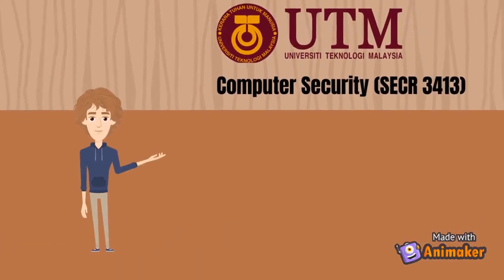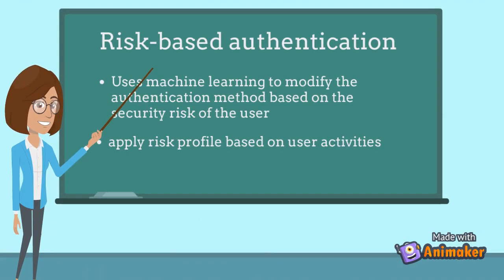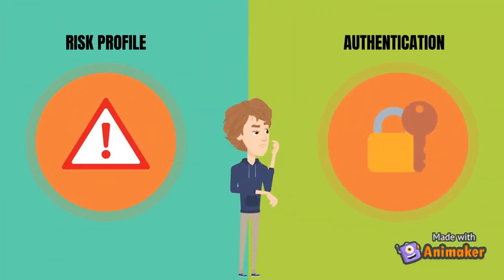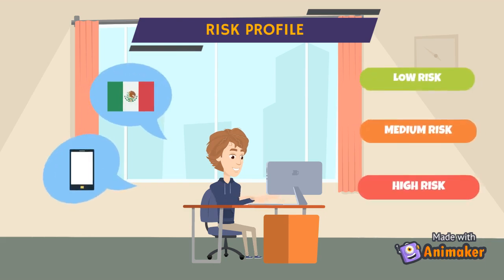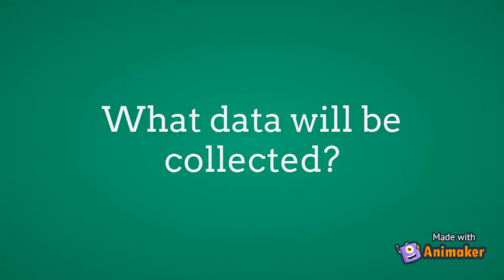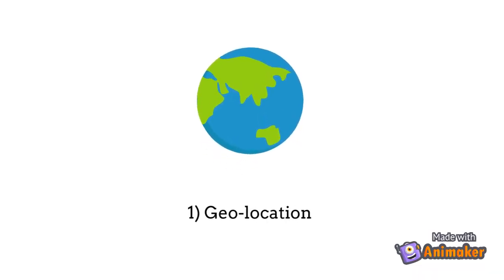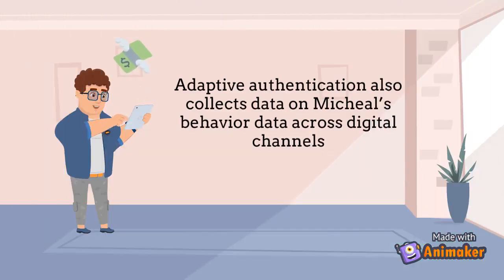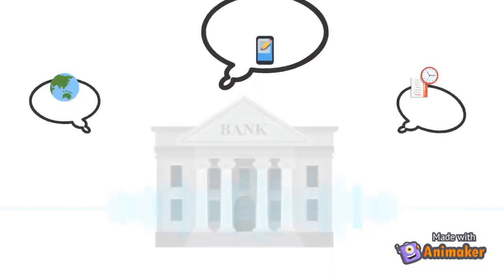Risk Based Authentication / Adaptive Authentication in Banking System | Computer Security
Group Project
Animation Video of Risk Based Authentication / Adaptive Authentication in Banking System.